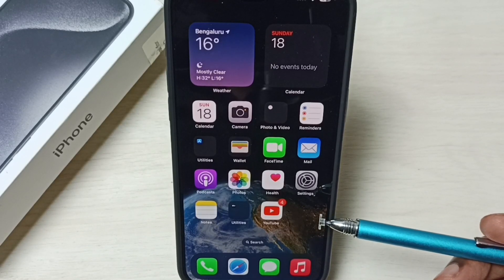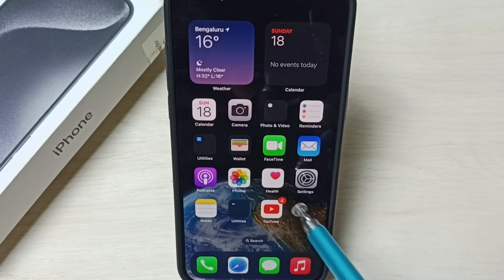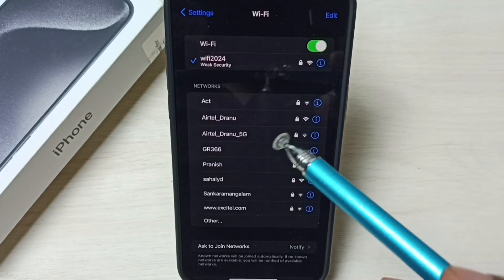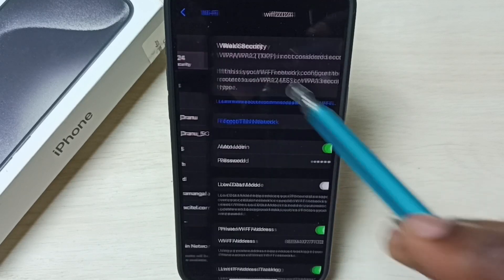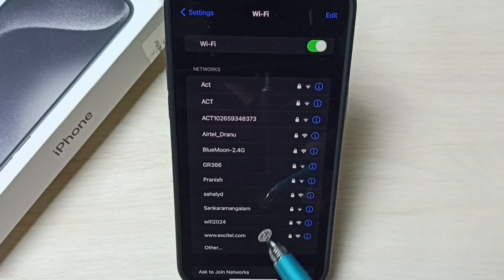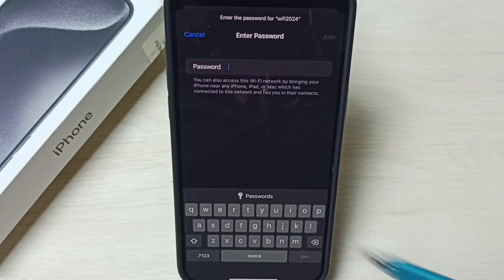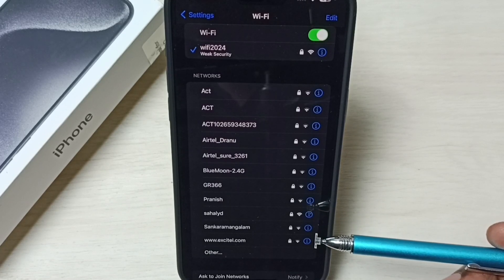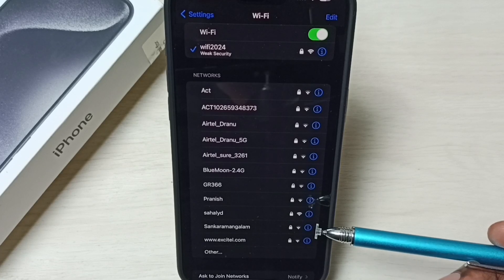iPhone : How to Change WiFi Password and Connect to Internet